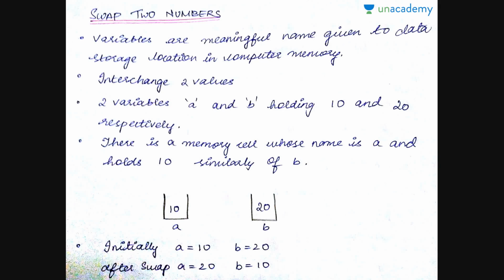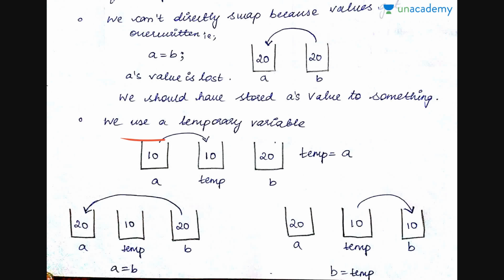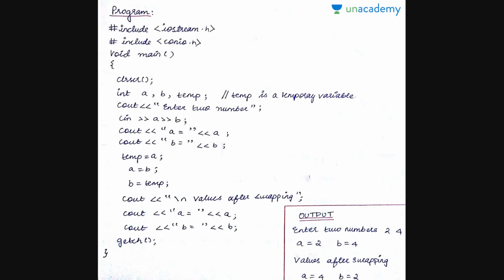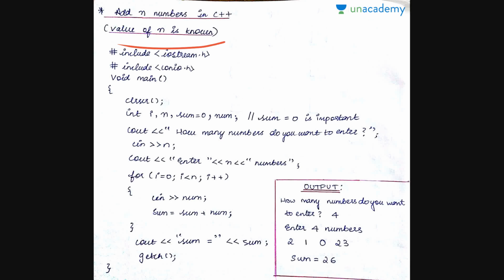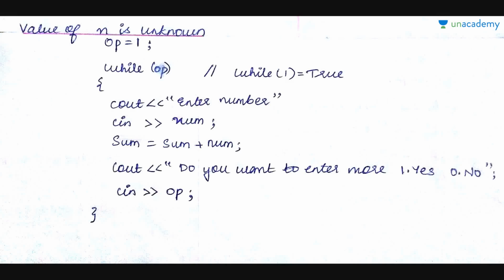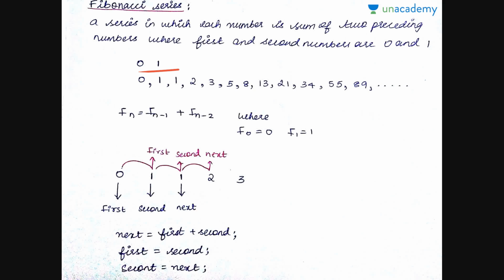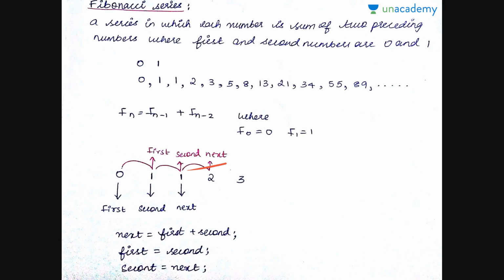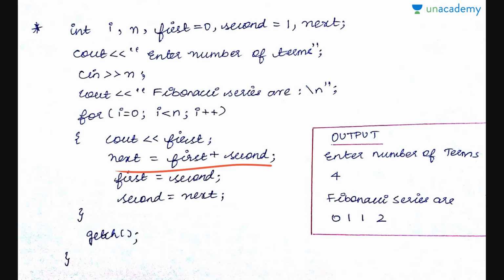Programming with C++ - Programs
Programming with C++ - Programs: In this lesson Poornima has explained about the  learn programs i.e. swap of two numbers, sum of n numbers and fibonacci series.  In this lesson, you will be learning C++ from Basics, its History, Tokens, Structure, Input and Output Statements, Loops, Arrays, Strings and how to Program.

You can watch the full list of courses and start discussions with the educator